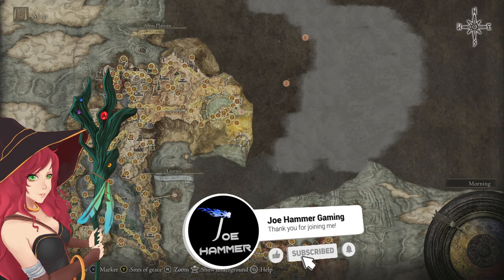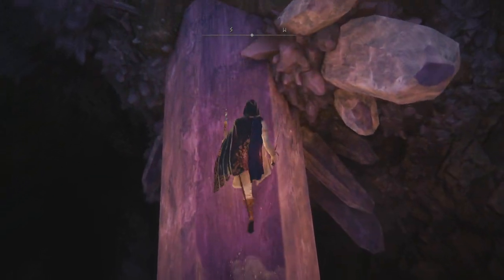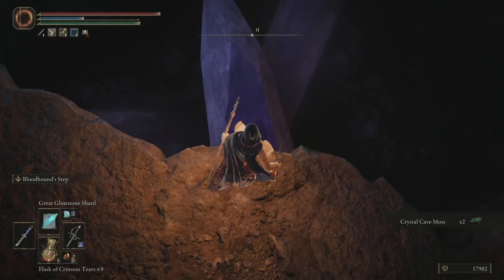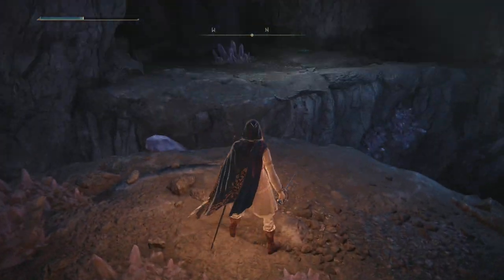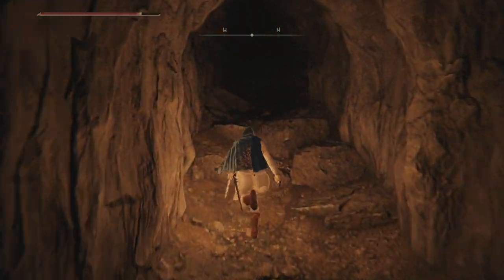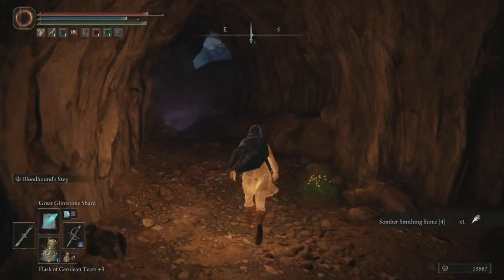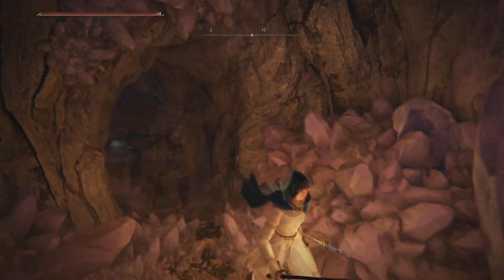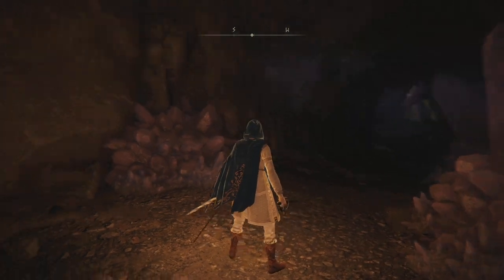Part 85 - Sellia Hideaway and Seluvis Questline Ended - Elden Ring Sorcerer Walkthrough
Welcome to my  Elden Ring Astrologer Guide series for start of the Sellia Hideaway and Seluvis Questline Ended. This Elden Ring How To Enter Sellia Hideaway and Seluvis Questline Ended Walkthrough for the astrologer will work best for elden ring mage builds going through the game. Elden Ring is an amazing adventure and I hope this walkthrough focused on an astrologer-style gameplay guide will help you on your way. The astrologer class has the strongest start for a specific pure mage build and so that is what we will be starting with. My elden ring astrologer build will not be investing in the usual weapon parameters to enforce my build using spells to progress through Elden Rings challenges. My Elden Ring Astrologer guide and gameplay will make for a fun playlist that I hope you will enjoy your time with the channel and stay with me through this elden ring astrologer 100% walkthrough. How To Enter Sellia Hideaway and Seluvis Questline Ended Walkthrough Guide takes place in across a few zones

This is going to be my Updated Walkthrough for Elden Ring recorded on PC rather than PS4. I'm going back to my roots as a wizard/mage as I prefer that style especially after using a strength build and finding that much less entertaining. This character will focus VERY heavily on using spell casting to complete the game. I will show all unique and key item locations so that you can use them and should in theory have an easy time than I do. I hope you enjoy your time in How To Enter Sellia Hideaway and Seluvis Questline Ended

In this episode we will be creating the complete Night's Sacred Ground Walkthrough Guide and heading to some of the upper areas to get all of the loot up there! I hope this walkthrough helps you to progress through How To Enter Sellia Hideaway and Seluvis Questline Ended

That Concludes my PUREST Mage Playthrough - Elden Ring Astrologer  Walkthrough Part 1 - Astrologer Starting Class Video which is the beginning of the best astrologer walkthrough series on Youtube. My elden ring astrologer gameplay walkthrough guide will show you how to get through all of elden ring so that you can see the endings. Astrologer build gameplay of the How To Enter Sellia Hideaway and Seluvis Questline Ended in Elden Ring.